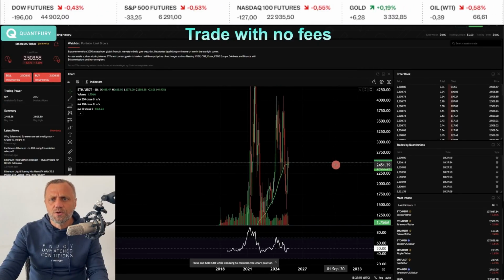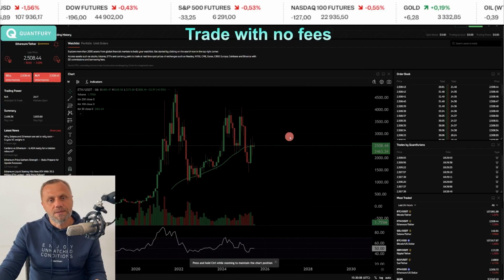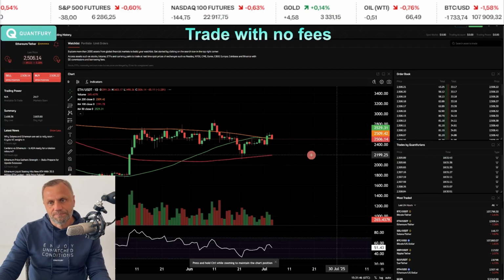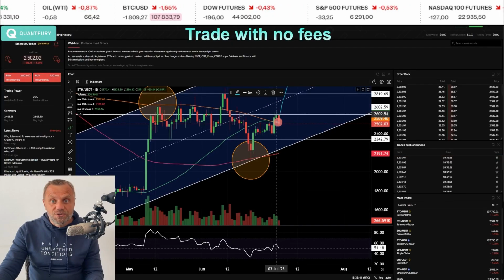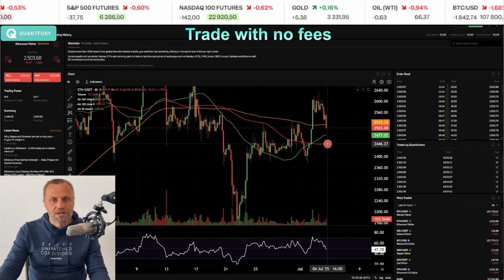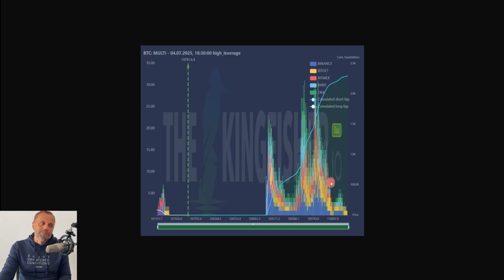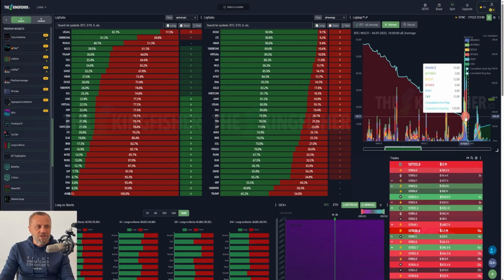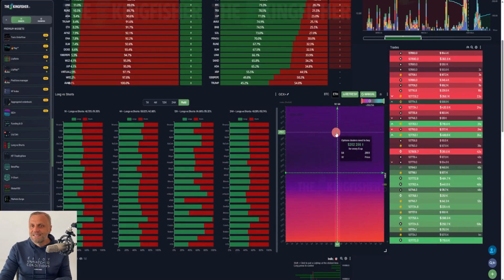Ethereum: The Target Is Clear, but No Reason to Buy Yet.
✔️ Trading with no fees